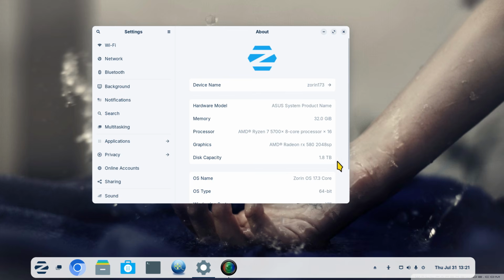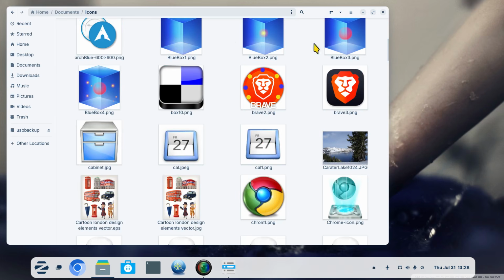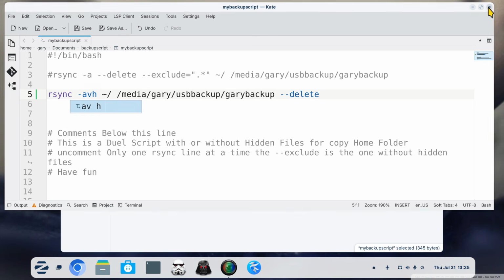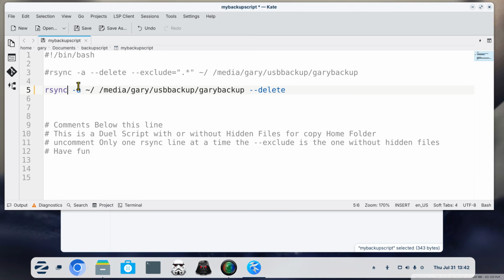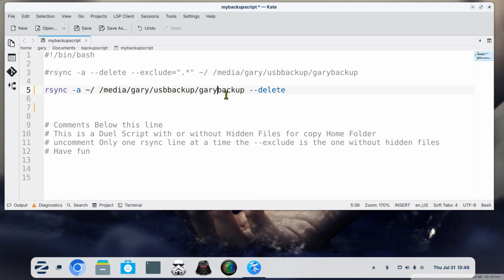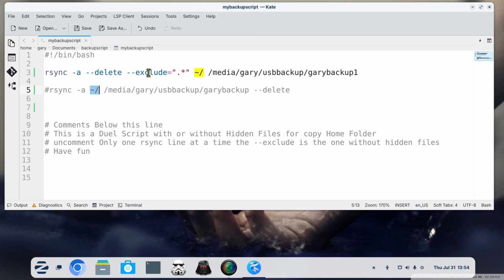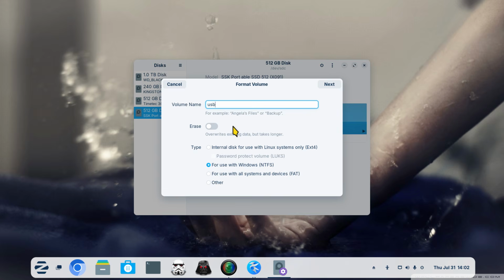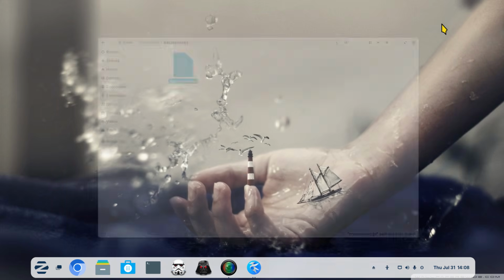Zorin OS - Core - (the Non Pro version) - How to Create a simple Backup App .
Filmed in 1080. How to create a very simple rsync Backup App with or Without out hidden files of your Complete Home personal folder to a USB Drive. Fully Visually Explained.
Recommend viewing  on a Large screen. Recommend watching the Video in it's entirety to have best success.  Comments are off due to Google issues in past.

0:00 - Intro How to Create a Simple BASH Backup App
0:03 - Overview & Visual Demo & Procedure
2:00 - Highly Recommend watching entire Video
5:00 - Subscribe
10:00 - Watch & Subscribe
47:17 - Subscribe ! for Best results